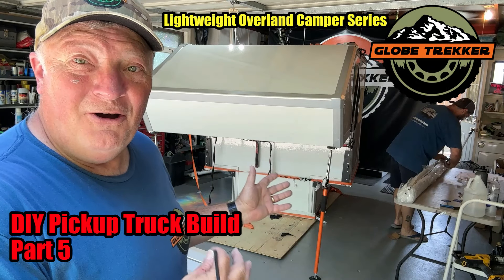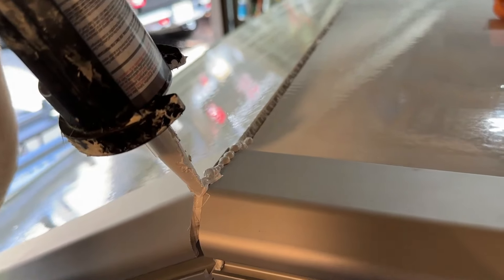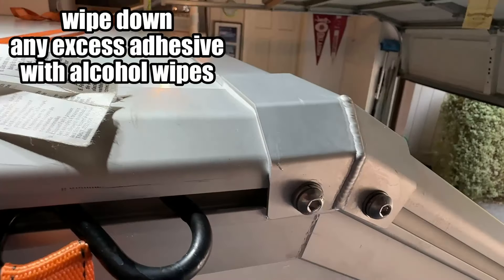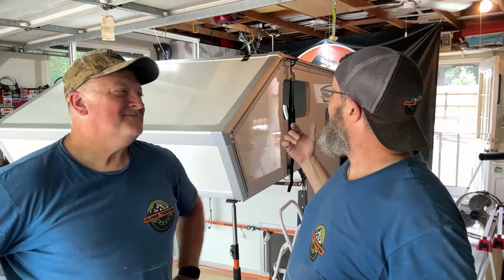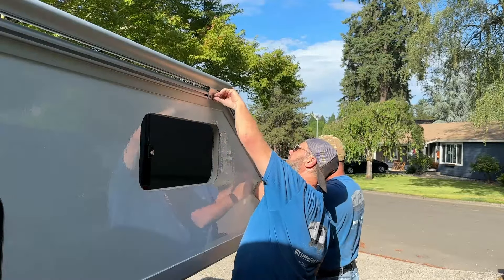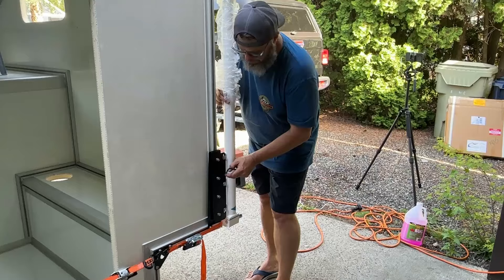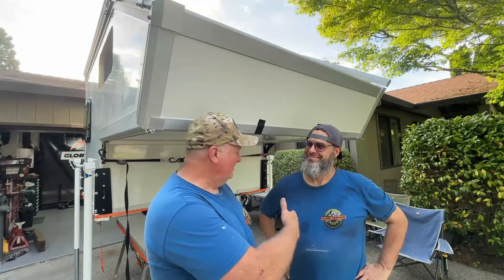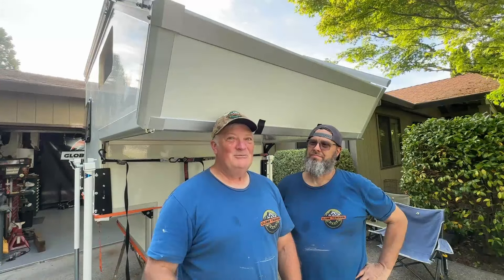Globe Trekker Lightweight Overland Camper part 5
Our lightweight overland camper series are specifically designed for pickup trucks from the small, all the way up to the 8' bed of an F350/RAM3500. Each can be assembled in one day and come with Globe Trekker's signature thermal break aluminum extrusion technology, and highly thermal efficient composite panels that have no organic products that can rot.

Compare our DIY build products to others. Ours are stronger, lightweight, with brush guards, and have removeable/reversible camper jacks for a lower cost.

You can order habitats, subframes, and all the accessories directly from the website.